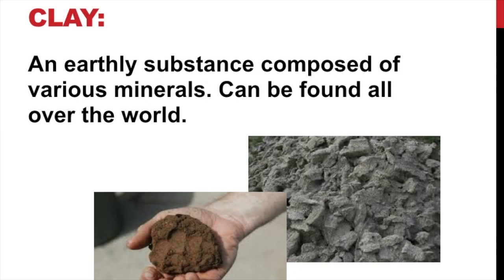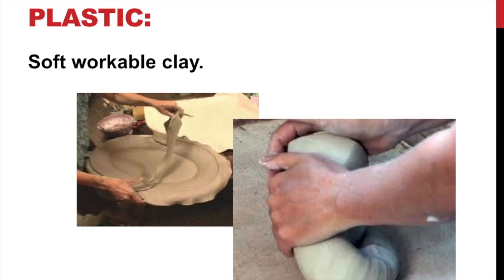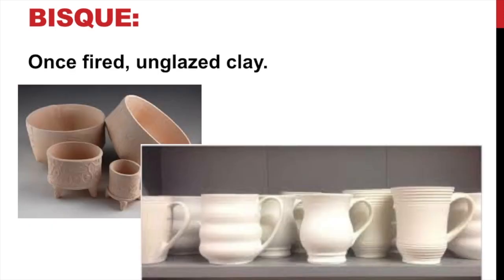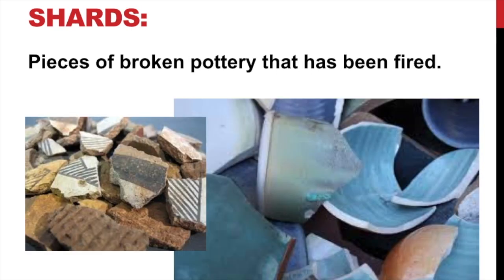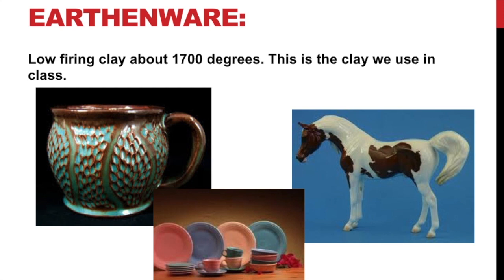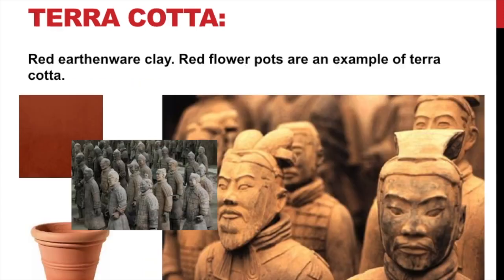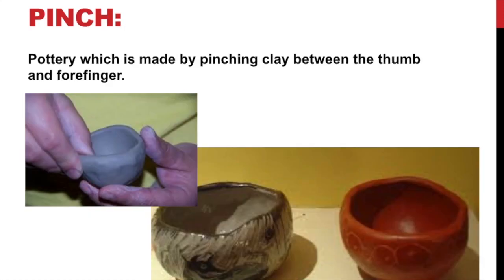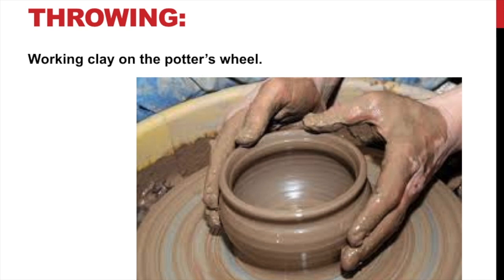Ceramics Vocabulary Part-I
Ceramics Vocabulary Part-I for my high school. About 25 terms. Part 1of3. Most of the definitions have been simplified so anyone can understand them. Includes photos and voice over.